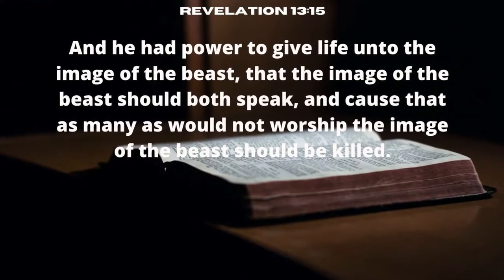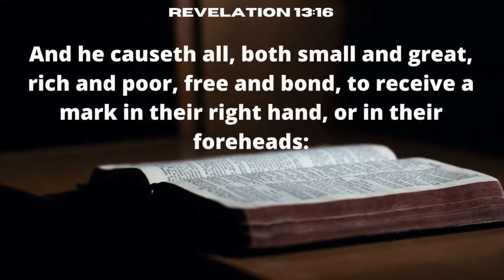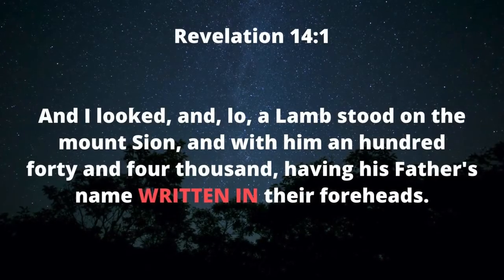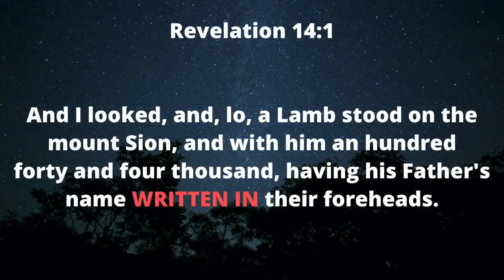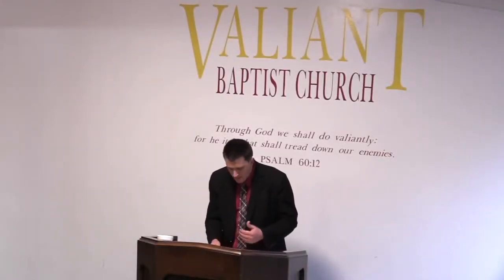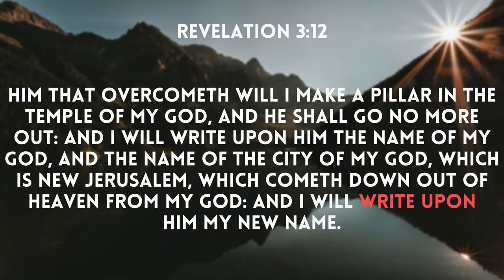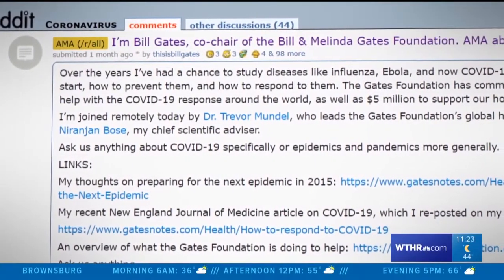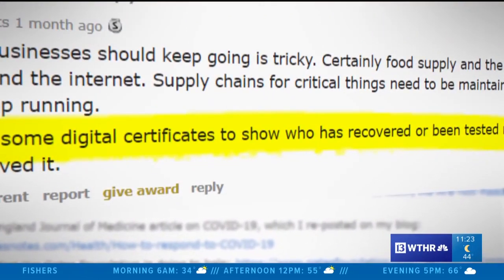The Forerunner to the Mark of the Beast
The mark of the beast is coming real soon and there are going to be a lot of people that is going to take the mark. Don't be one of those people.